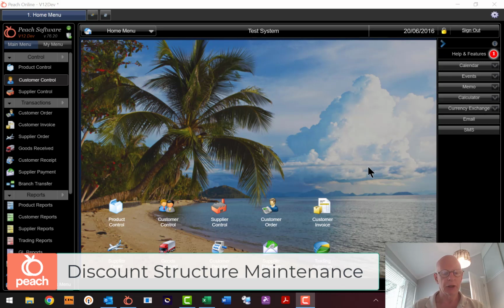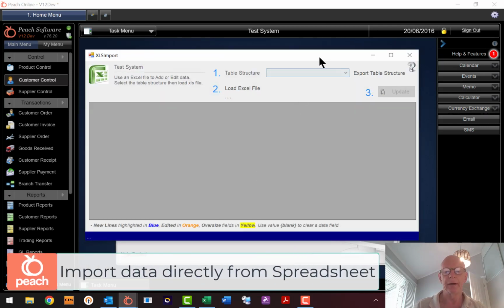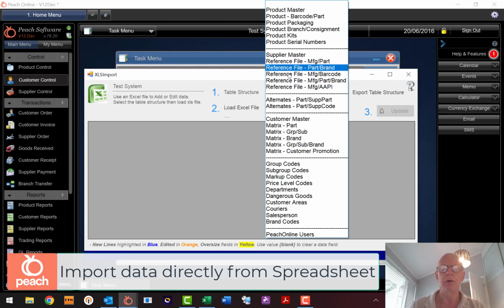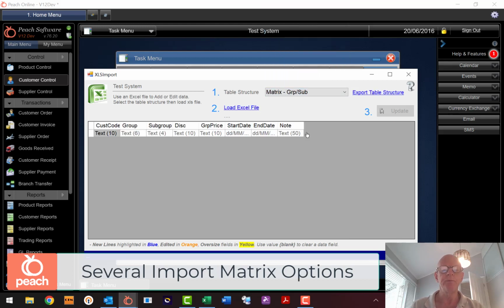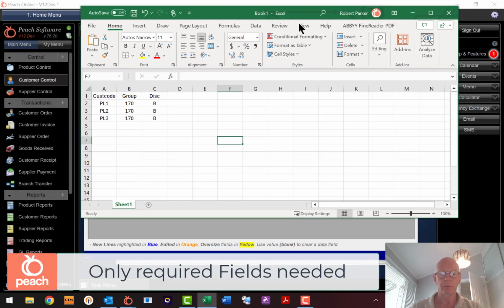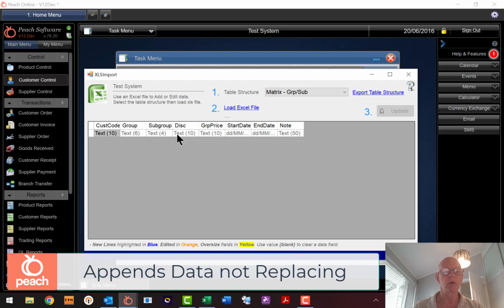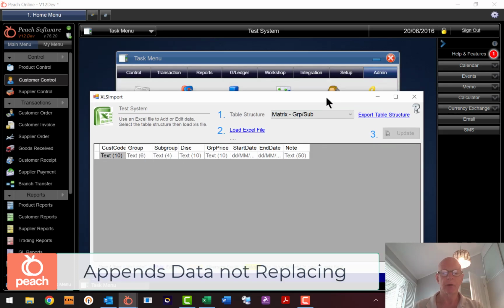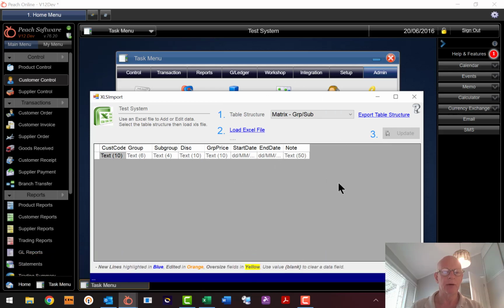Peach Software price Matrix Maintenance Made Easy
Importing information directly from an XLXS spreadsheet is versatile simple and fast. In Peach Software It is also interactive givong you a preview of your data prior to committing. The Xls Import feature can show matching lines where data has changed, Data which is too large for the destination cell and new data being appended. Once your happy you can update existing fields or just add the new ones. You can also choose to do both.